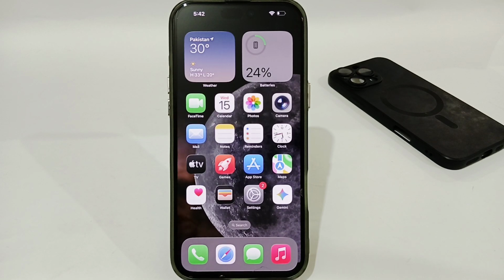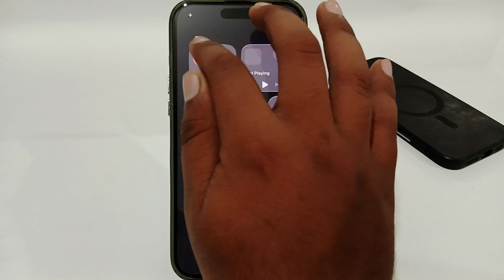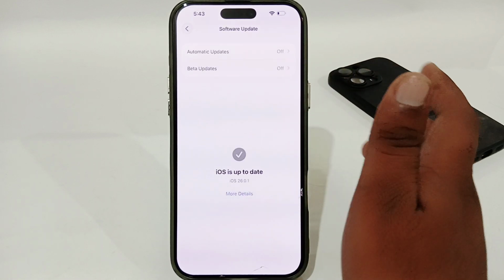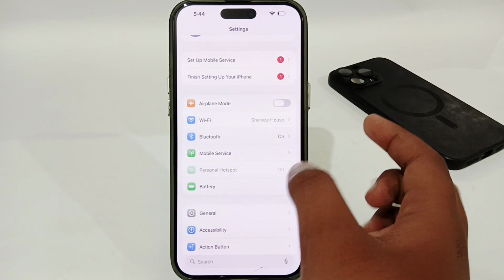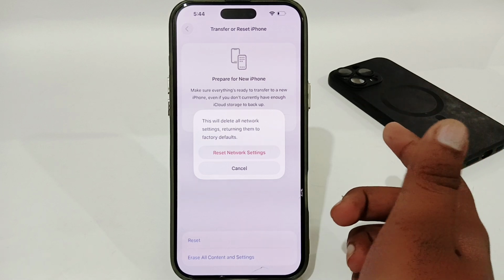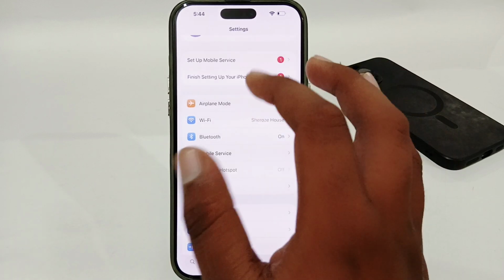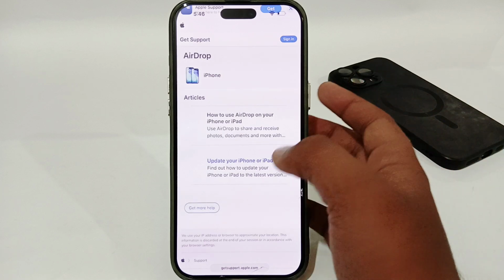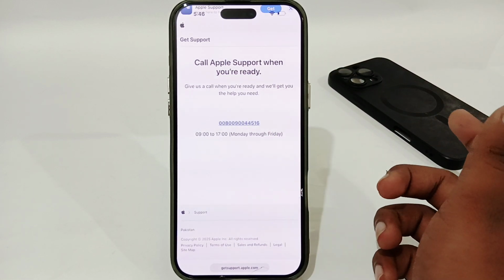How to Fix AirDrop "No People Found" on iPhone (Every Solution!)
Struggling with the frustrating "No People Found" or "Waiting for people to appear" message when trying to use AirDrop? You're not alone. In this video, I'll walk you through a complete, step-by-step troubleshooting guide to fix AirDrop on your iPhone for good.

We'll cover every possible solution, from the most common quick fixes to the more advanced settings you might have missed. By the end of this tutorial, your iPhone will be able to find nearby contacts and devices seamlessly.

Timestamps:
0:00 - The Annoying AirDrop Problem
0:35 - QUICK FIX #1: Check AirDrop Receiving Settings
1:15 - QUICK FIX #2: Turn Bluetooth & Wi-Fi OFF/ON
2:00 - QUICK FIX #3: Restart Your iPhone
2:30 - The 4 Critical Settings for AirDrop to Work
2:45 - Setting 1: Enable Bluetooth (It's Required!)
3:10 - Setting 2: Connect to a Wi-Fi Network
3:40 - Setting 3: Turn OFF Personal Hotspot
4:15 - Setting 4: Check Both Devices are Unlocked
4:45 - Advanced Fix: Reset Network Settings
5:30 - The Final "Nuclear" Option (if nothing else works)
6:15 - Recap & Pro Tips for Success

Following these steps in order will resolve the "No People Found" error in almost all cases. Whether you're trying to AirDrop to a Mac, another iPhone, or an iPad, this guide has you covered.

Need more help? Drop your specific issue in the comments below, and I'll do my best to help you out!